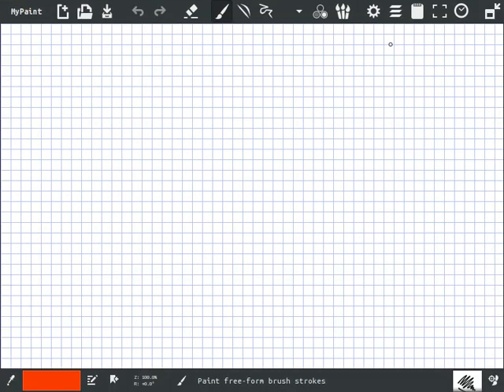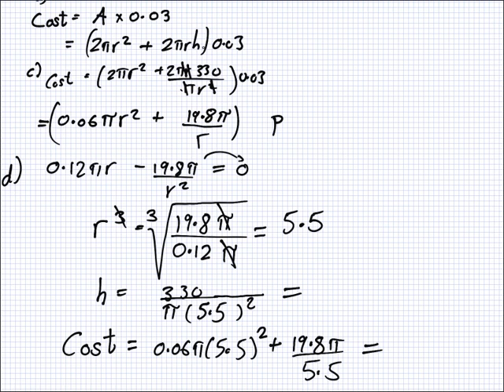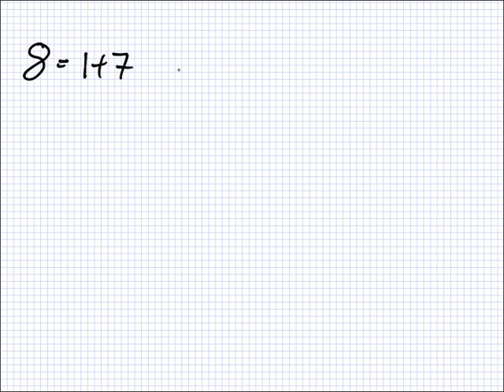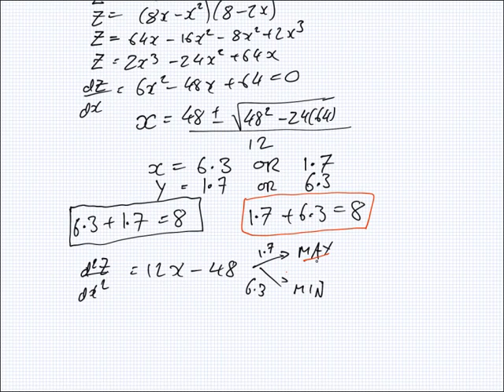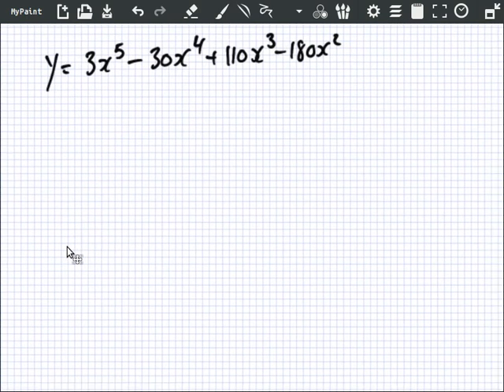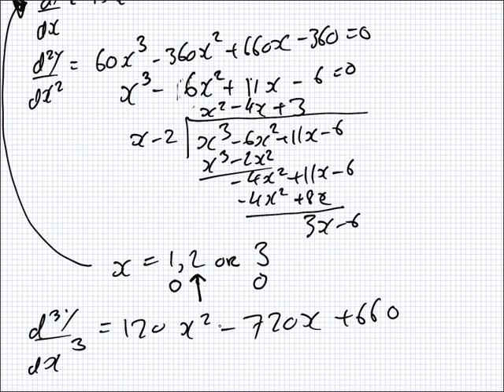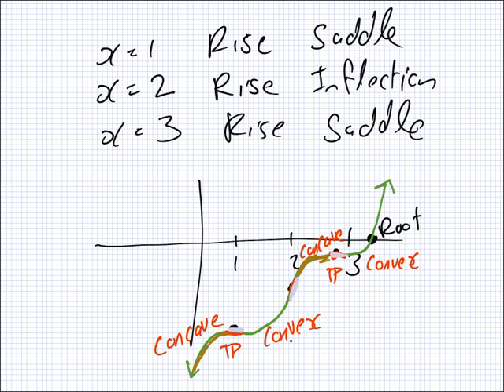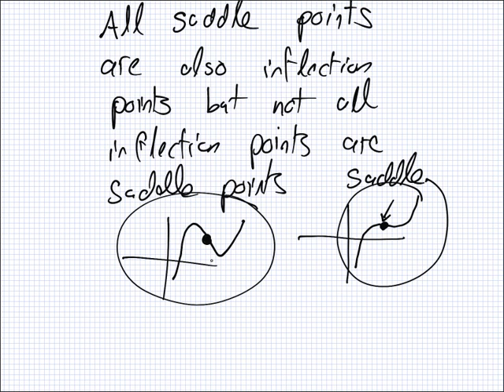Maths for Science | 1920 Intake 1 | Tutorial | 21-11-2019